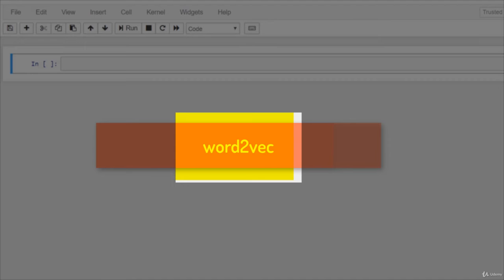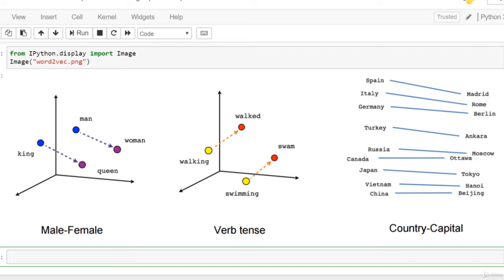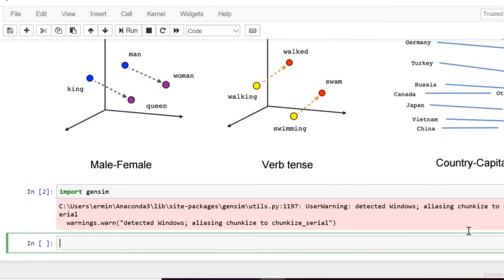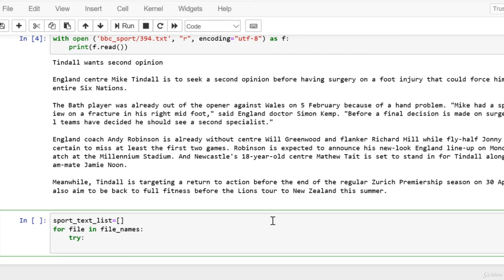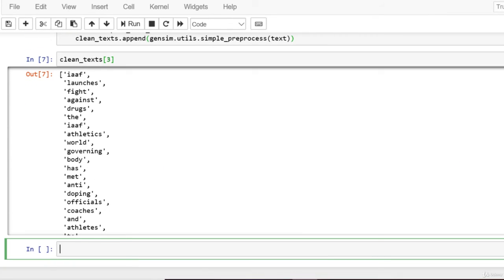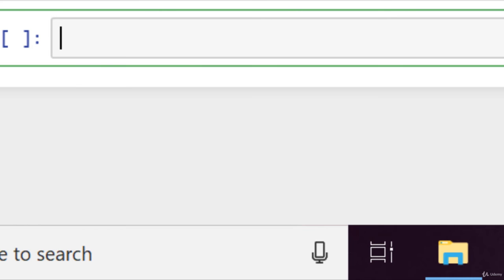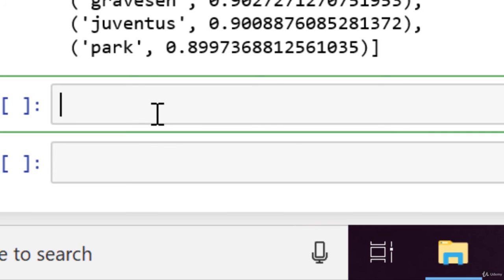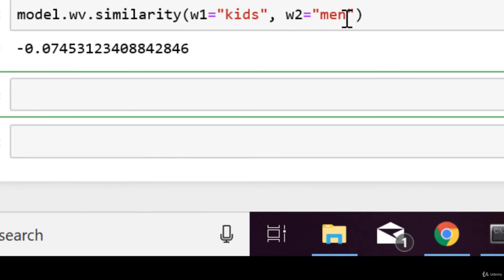Natural Language Processing | 12 word2vec | Computer Monk 🔴